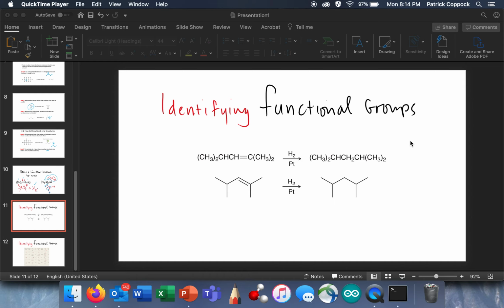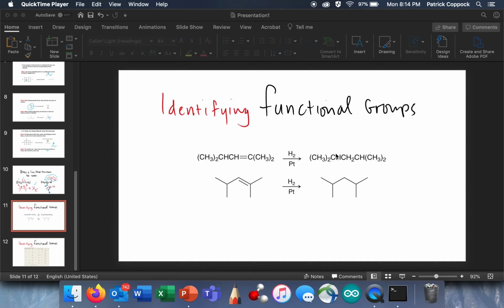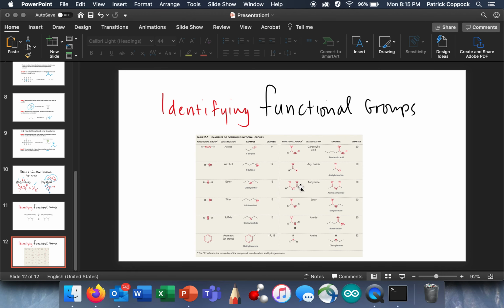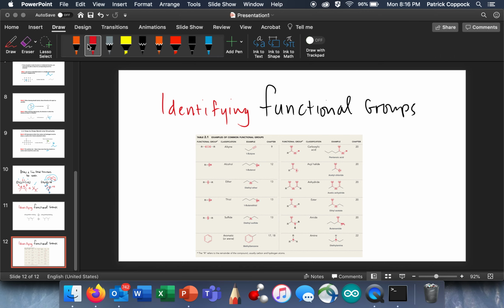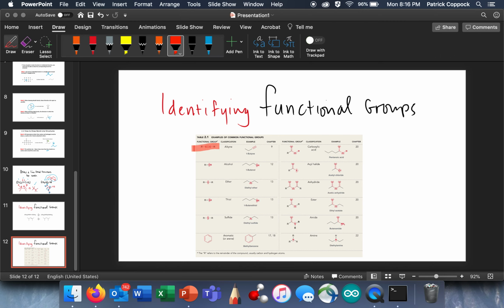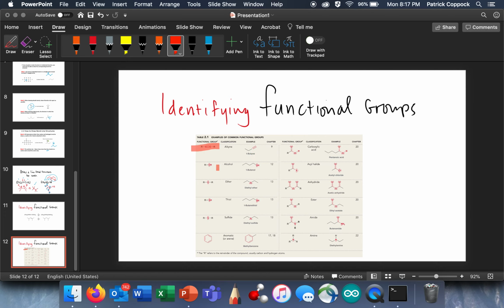Identifying Functional Groups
A brief introduction to functional groups in organic compounds